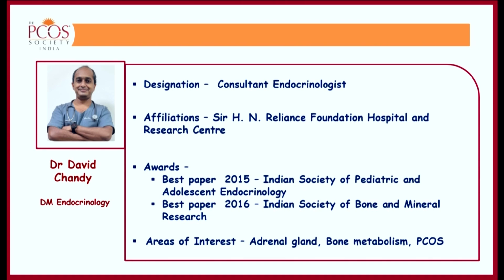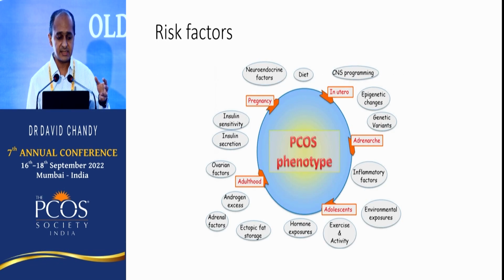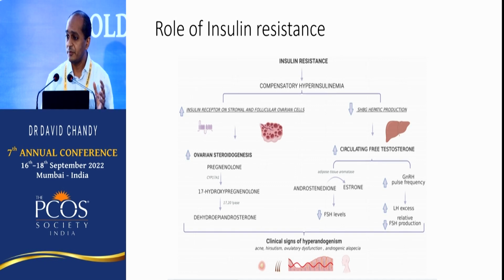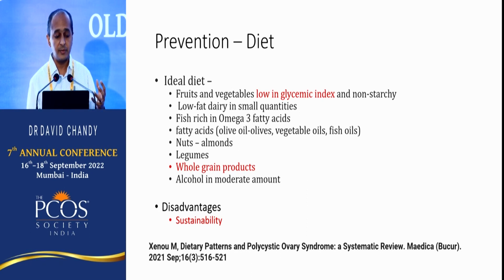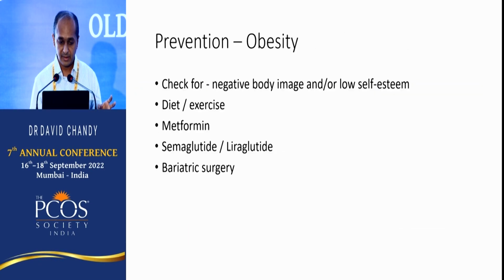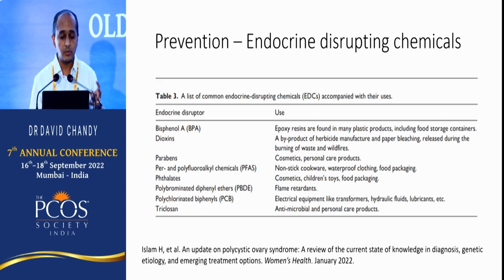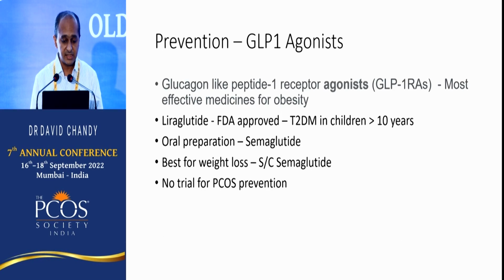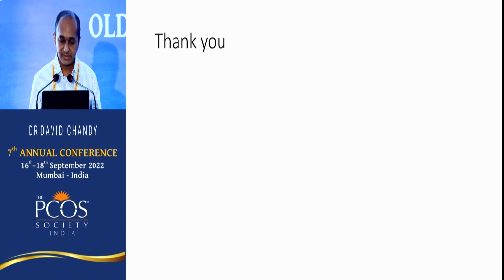7th Annual Conf. Day 1 Ses. 3 Lec. 4 By Dr. David Chandy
How do we prevent PCOS in adulthood in an Obese prepubertal girl?